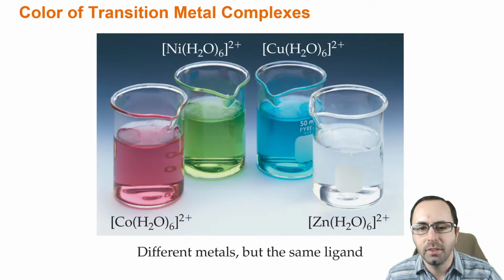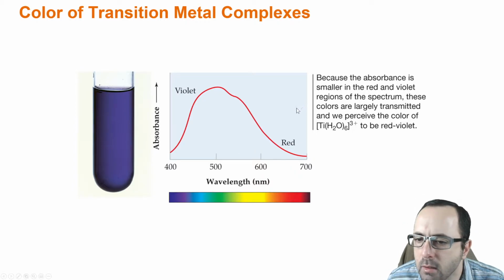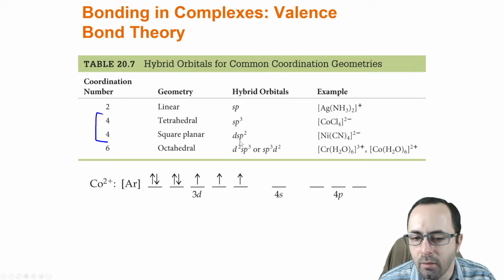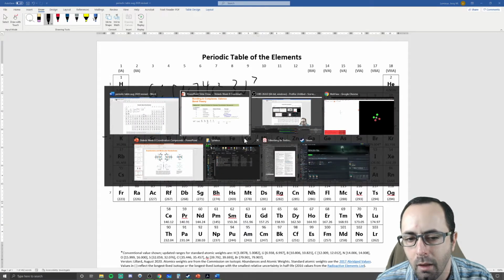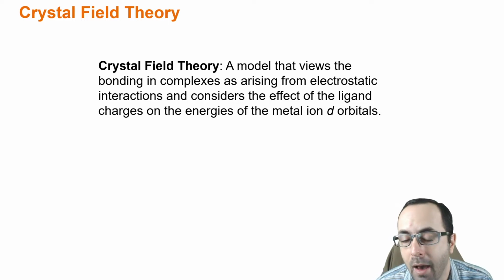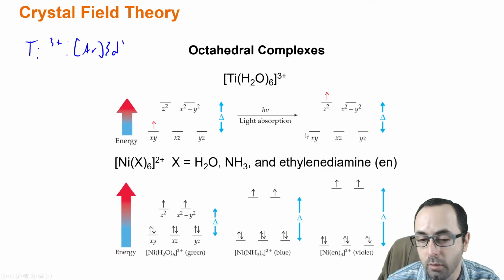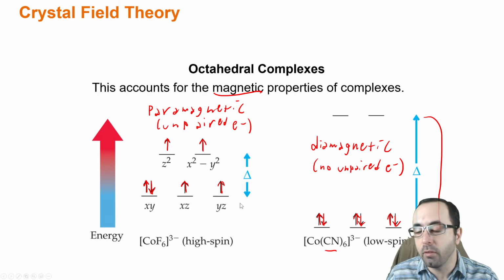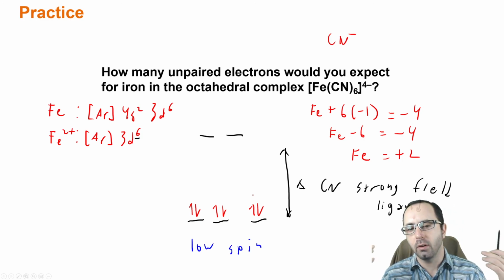CHEM 151 Lecture 6.3 Valence Bond and Crystal Field Theory